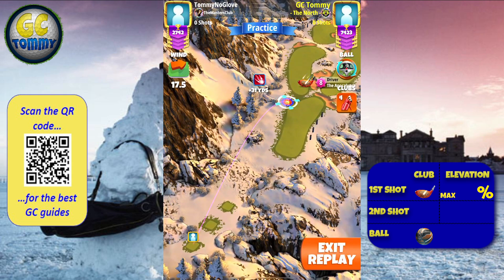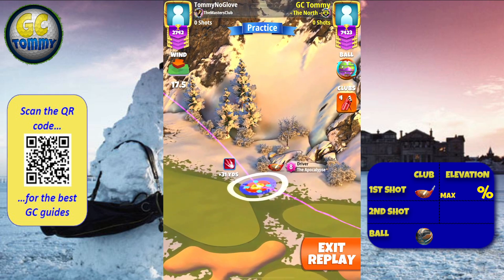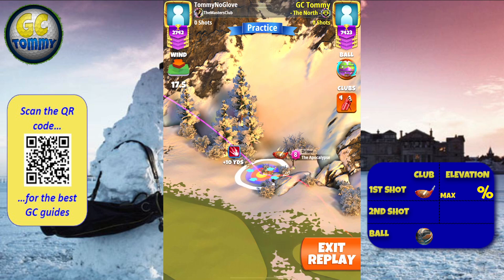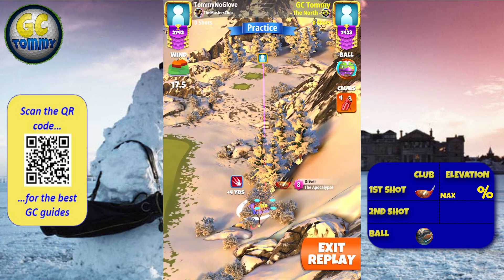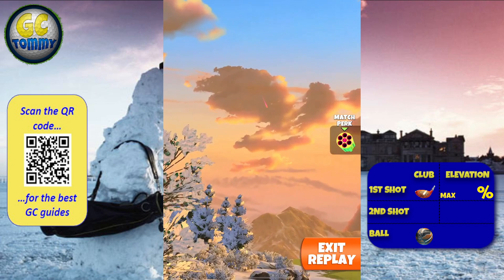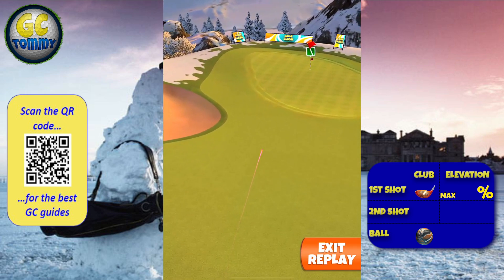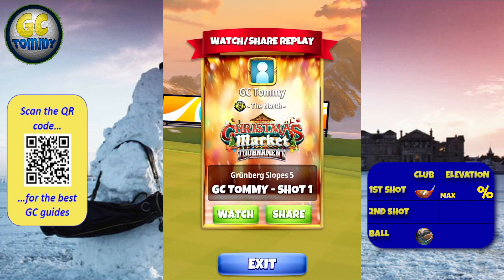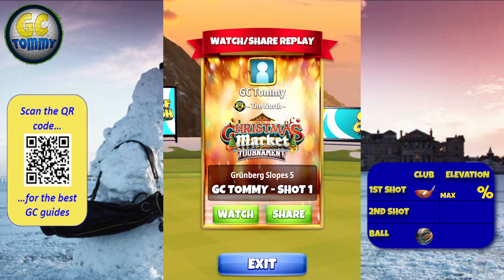Master, QR Hole 9 - Par 5, ALBA - Christmas Market Tournament, *Golf Clash Guide*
This is Hole 9 - Par 5 of the City Park, playing from 3rd tee for the Christmas Market Tournament.